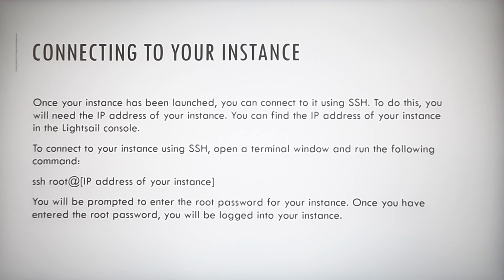Master Amazon Lightsail Launch Your Linux VM for Robust Virtual Data Rooms!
Embark on a journey of cloud mastery with "Education Bangla 0.1"! 🌟 Our newest tutorial, "How to Launch a Linux Virtual Machine with Amazon Lightsail (virtual data rooms)," is your ultimate guide to harnessing the power of Amazon Lightsail for setting up secure, efficient, and scalable virtual data rooms.

In the realm of virtual data, the cloud is king, and understanding its intricacies is essential. That's where Amazon Lightsail comes in, simplifying the complexities of the cloud. Whether you're operating free virtual data rooms or prefer the exclusivity of premium ones, deploying a Linux Virtual Machine (VM) on this intuitive platform enhances data accessibility, security, and management. 🖥️☁️

Join us as we detail the step-by-step process of launching a Linux VM using Amazon Lightsail, tailored for both cloud computing novices and aficionados. We'll explore how this integration bolsters your virtual data room's capabilities, diving deep into features, pricing, and even comparisons with other providers like Citrix and clinked virtual data rooms.

But why stop at the how-to? We're also unpacking the 'why' behind using Amazon Lightsail, from its cost-effectiveness to its seamless scalability, making it a top contender in the world of virtual data room software. Plus, with its robust security measures, your virtual deal room is not just a storage space but a digital fortress. 🏰🔒

Don't let your virtual data room be left in the digital dust! 🔔🚀

Engage with our vibrant community on social media and share your cloud computing triumphs and tribulations! [Your Social Media Links]